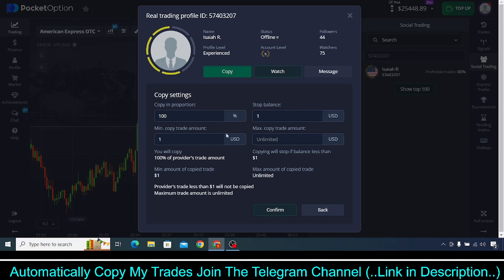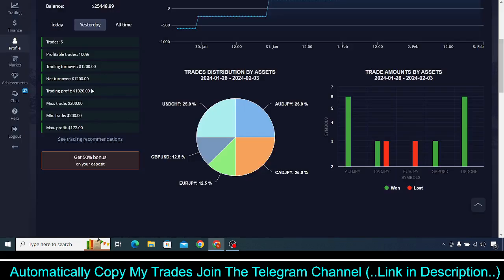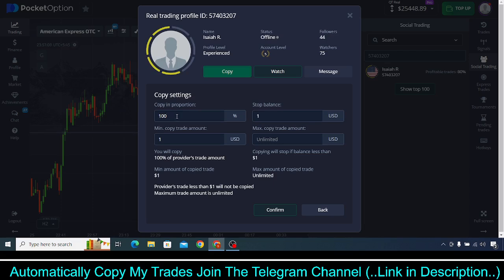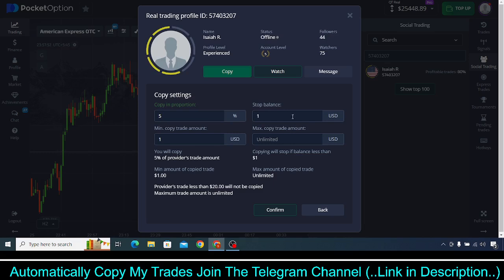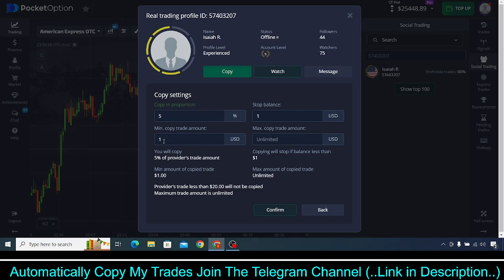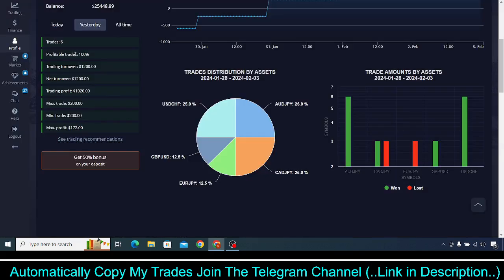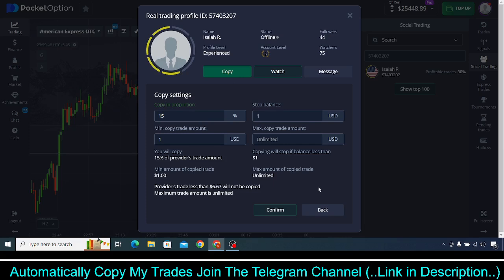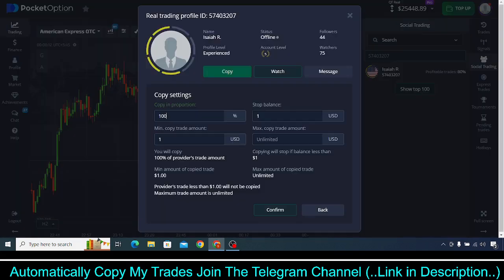($20K+ PROFIT) COPY MY TRADE - BINARY OPTIONS